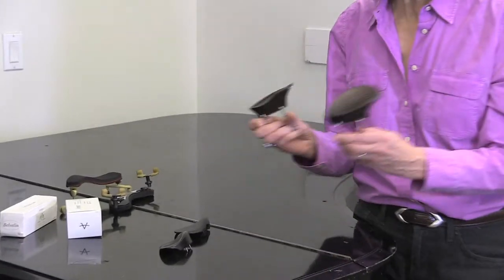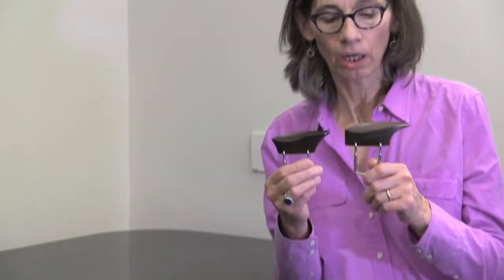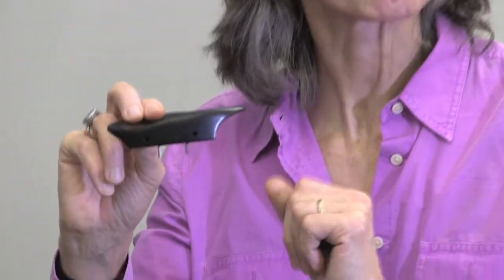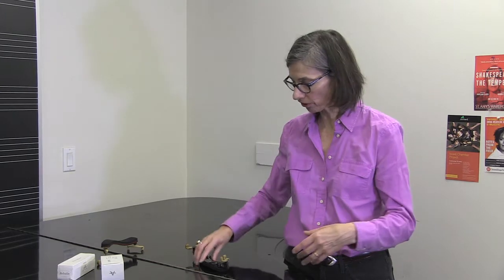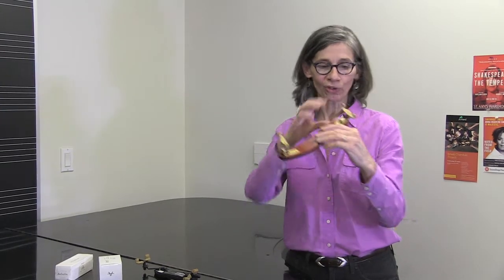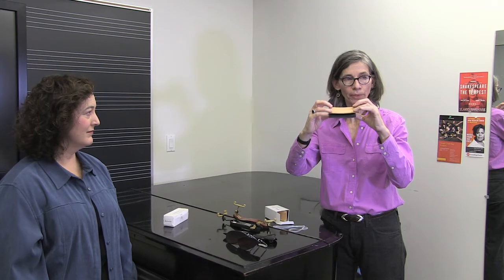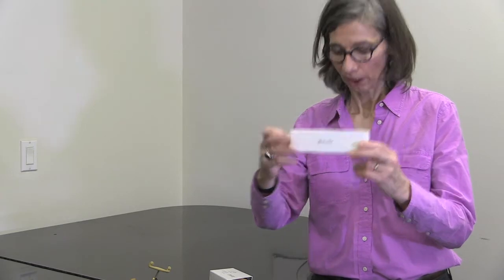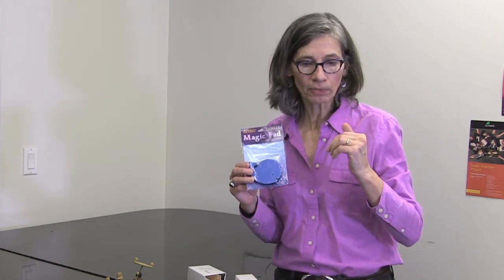Carol Rodland and Claire Stefani discuss ergonomic viola set-up tools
A discussion with Carol Rodland and Claire Stefani of some ergonomic set-up tools for violists (chinrests and shoulder rests and shoulder pads).